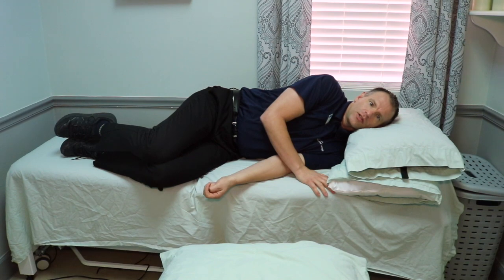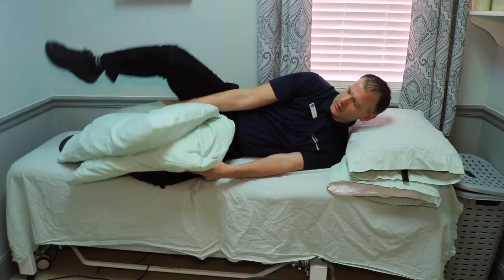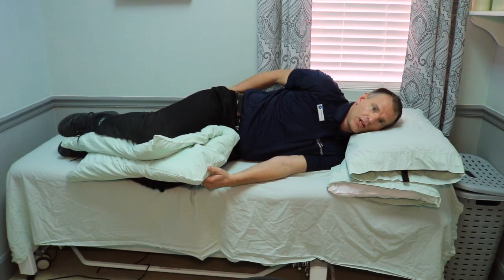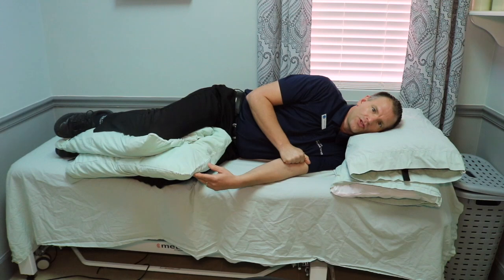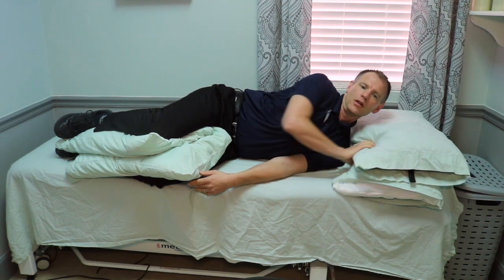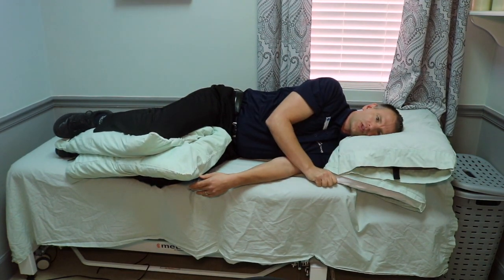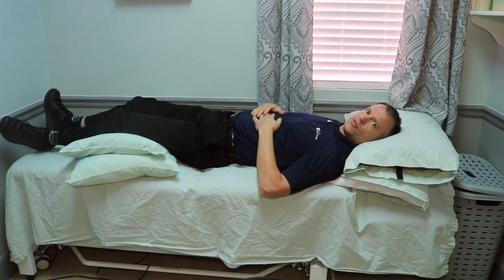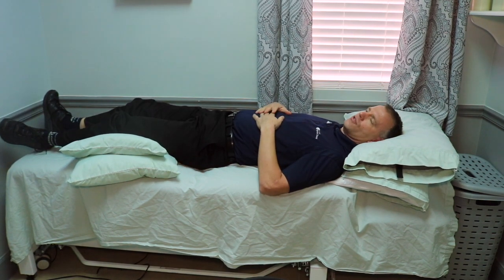Sleep Better: Best Sleeping Position for Side and Back Sleepers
Allied Physical Therapy's Dr. Matthew Harkness shows you the perfect position for sleeping on your back or your side to prevent back pain and to get a more restful night's sleep.